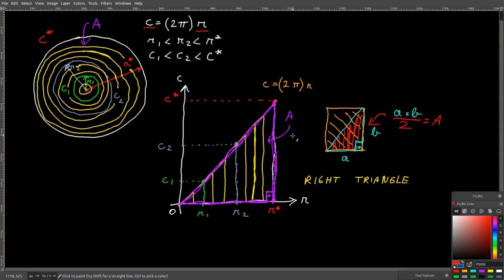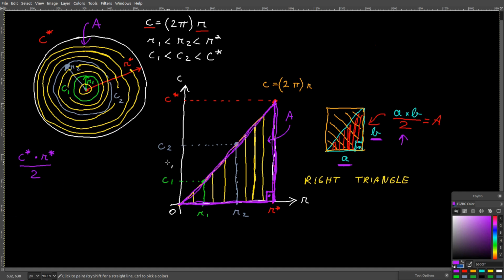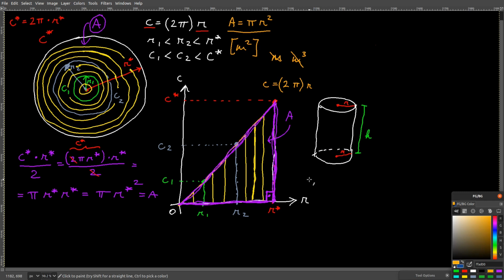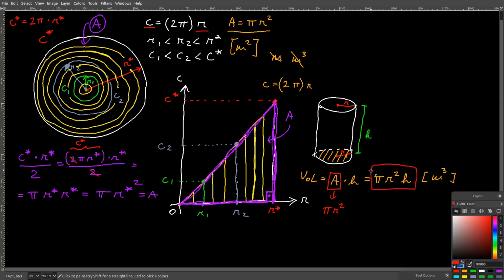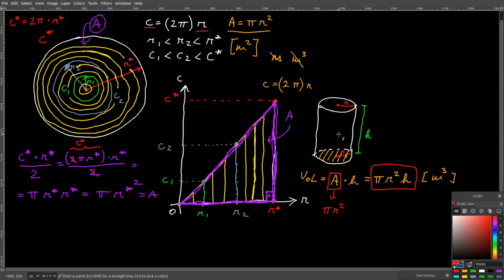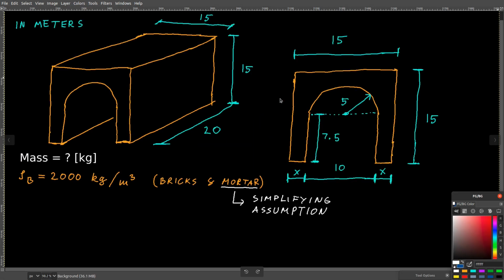The ultimate Math teaching game - The area of a circle: Part 2 - lecture 8